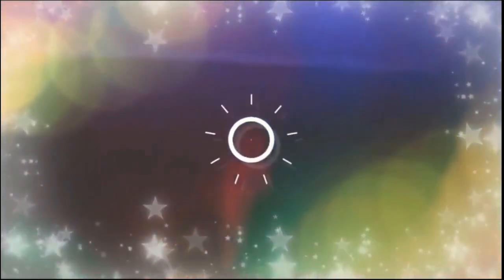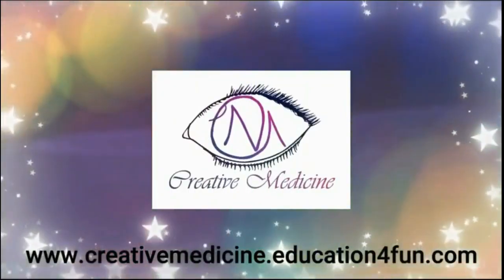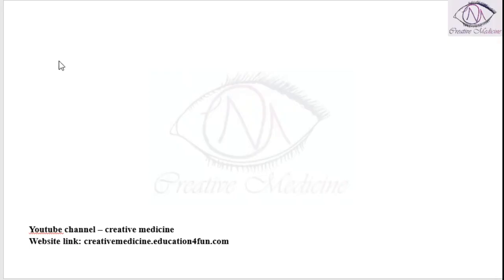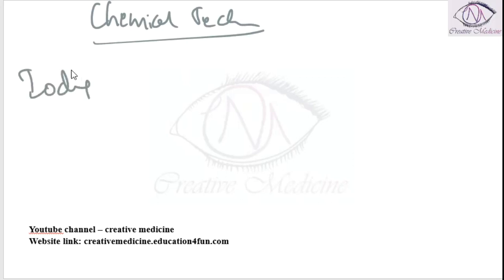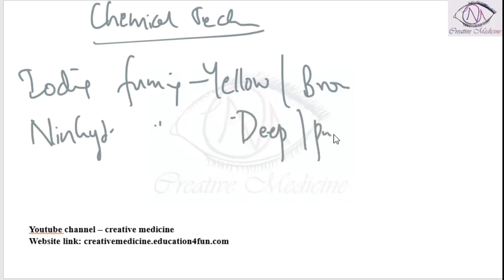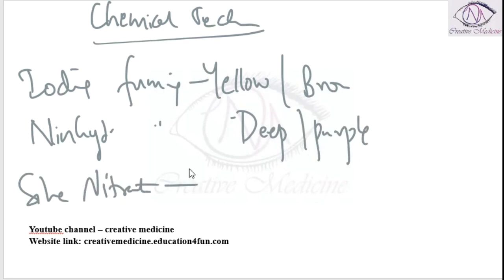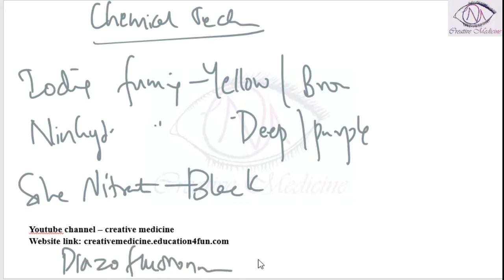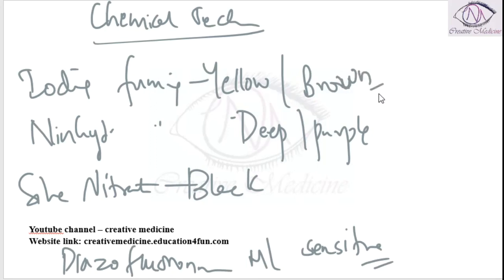Lec 4 Finger Printing Chemical Method Of Determination mp4 || FORENSIC